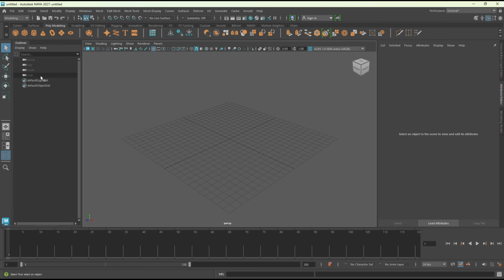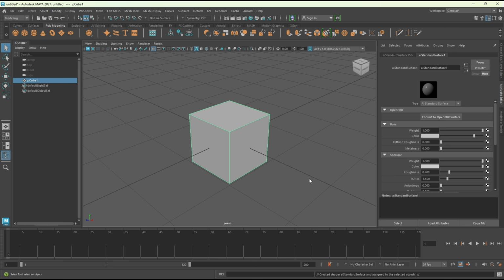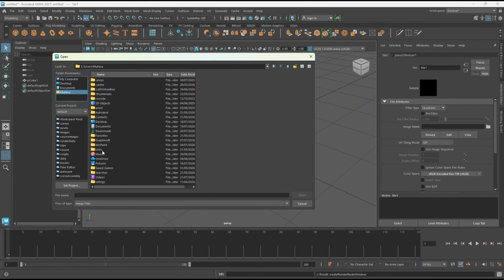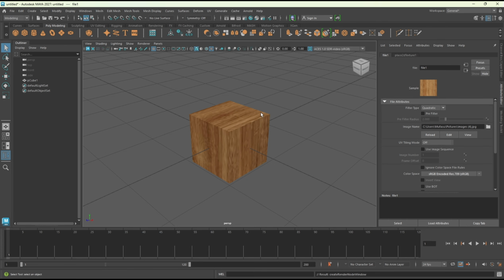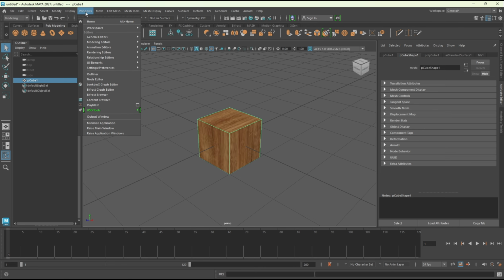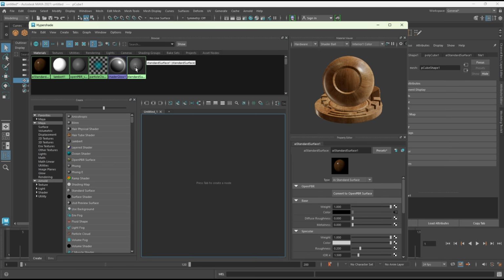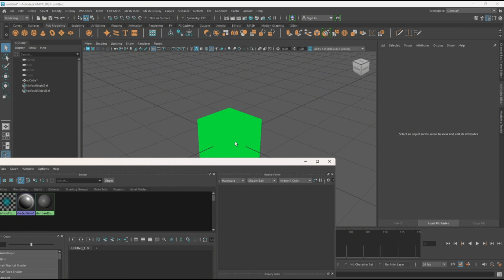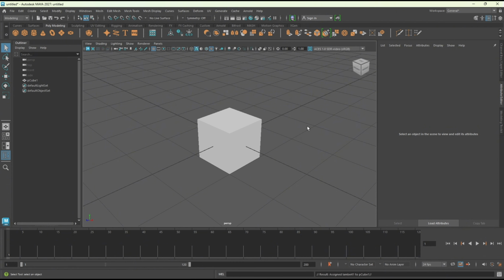Autodesk Maya How To Delete Materials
In Autodesk Maya, deleting materials is a simple yet essential task for managing your 3D scenes. To remove a material, select the object with the material applied, open the Hypershade or Attribute Editor, and either delete the material node or assign a new one. Clearing unused materials helps optimize your scene and keeps your workspace organized. This technique is useful when you want to change the look of your model or clean up your project. Learning how to efficiently delete materials in Maya enhances your workflow and improves scene management, making your 3D modeling process more streamlined and professional.